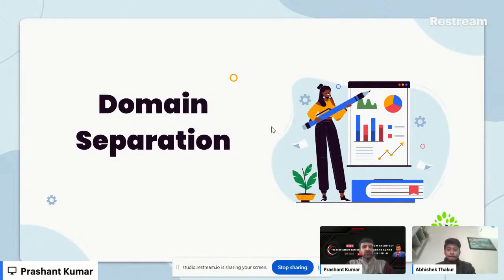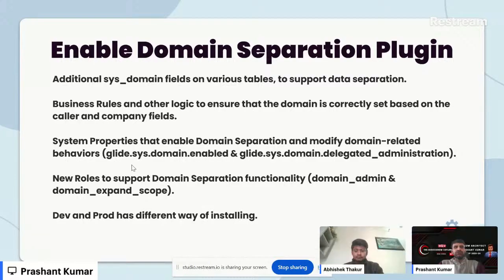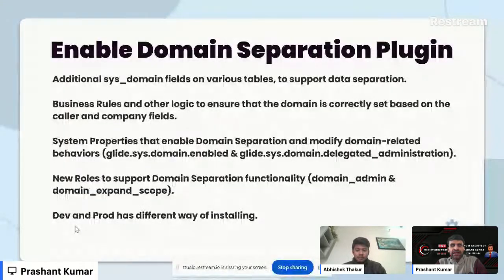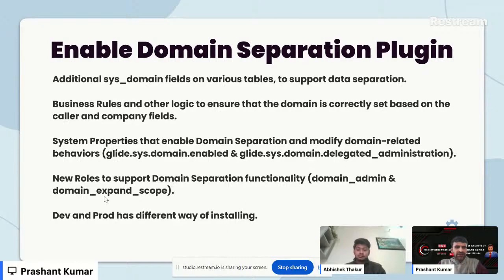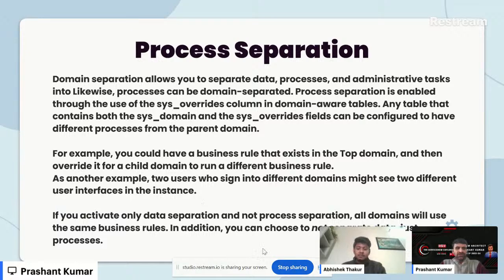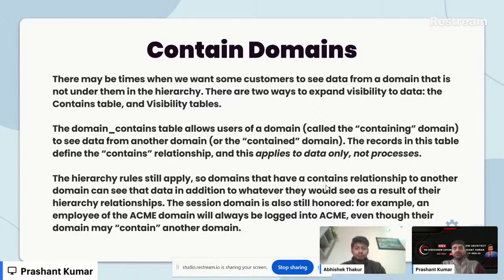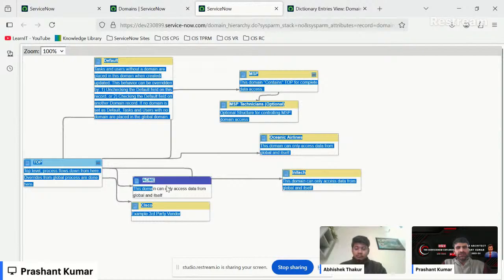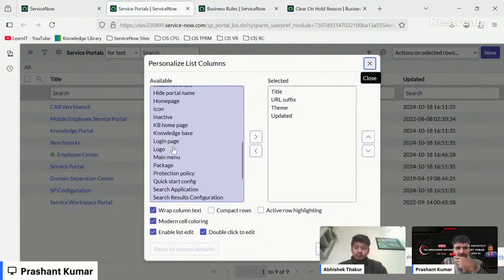Get to know about Domain Separation || Decode ServiceNow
In this episode, we dive deep into Domain Separation in ServiceNow! Whether you're a beginner or an experienced developer, this podcast will help you understand:
✅ What is Domain Separation?
✅ Why and when should you use it?
✅ Key features like data segregation, process autonomy, and role-based access.
✅ Real-world use cases for managed service providers and large enterprises.
✅ Best practices and challenges to watch out for.

If you’re working with multi-tenant environments or managing complex organizational structures, this podcast is your ultimate guide to mastering Domain Separation in ServiceNow!

💡 Got questions? Leave them in the comments, and I’ll address them in upcoming episodes!